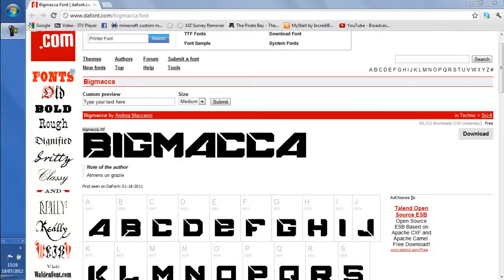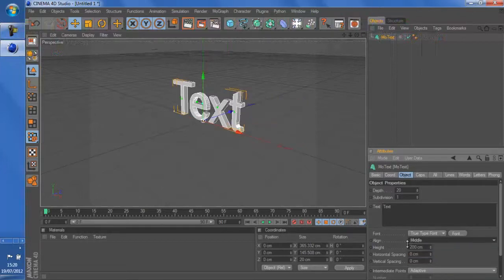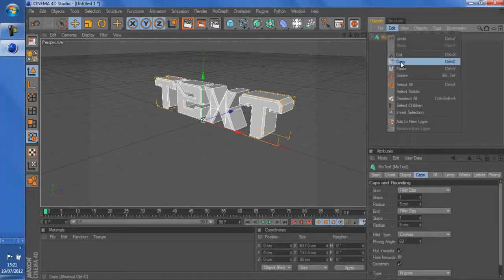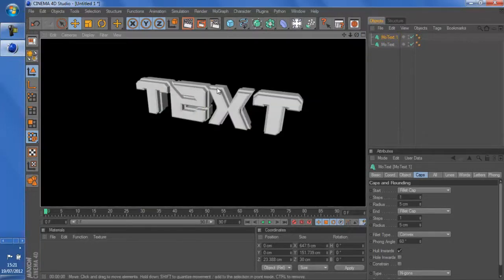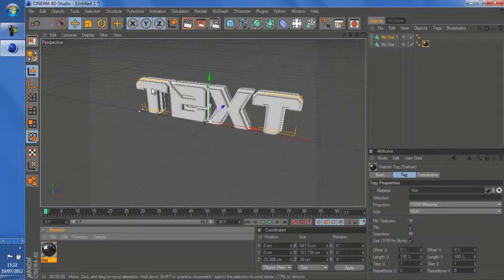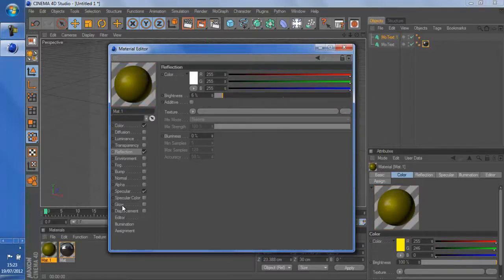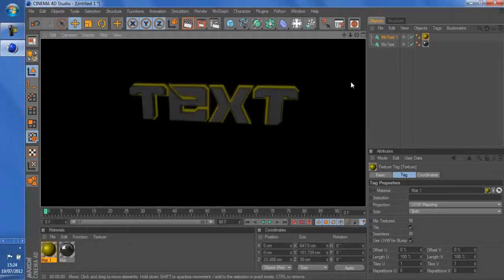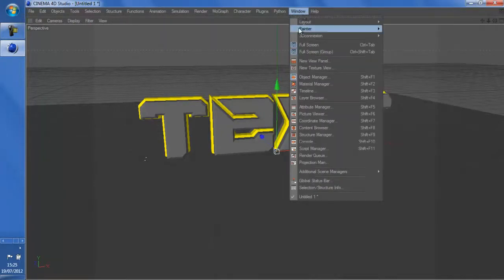Cinema 4D Text tutorial for beginners.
A very simple epic looking 3d text for 'BEGINNERS'!